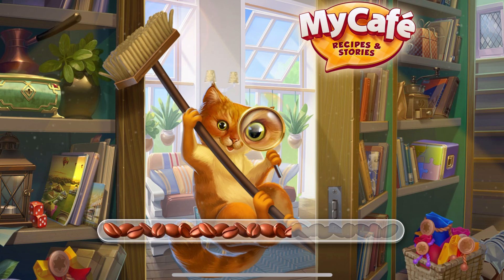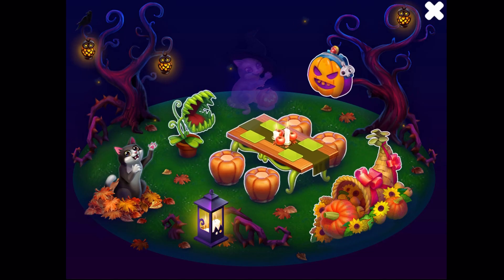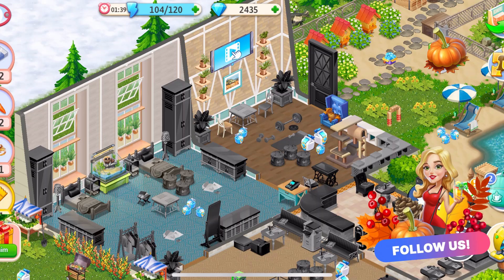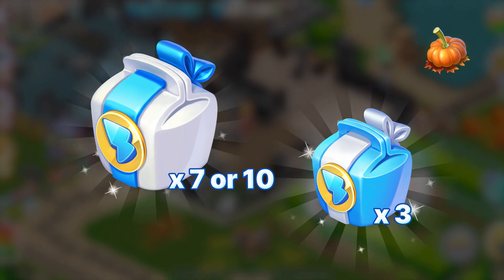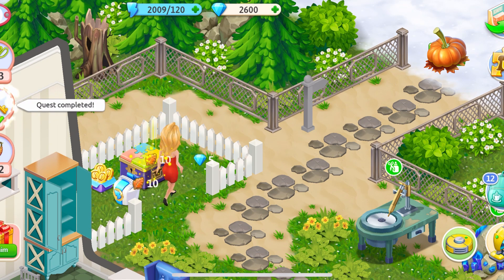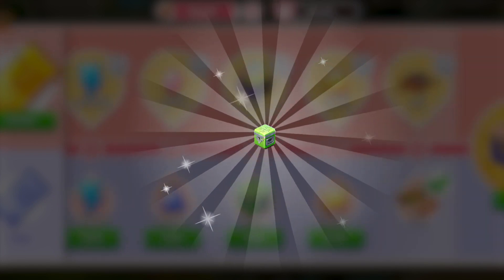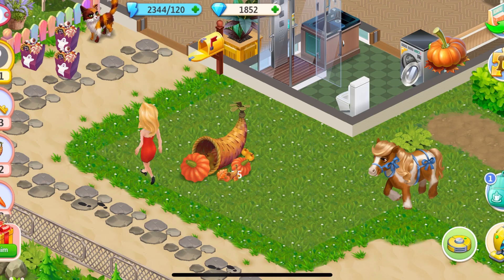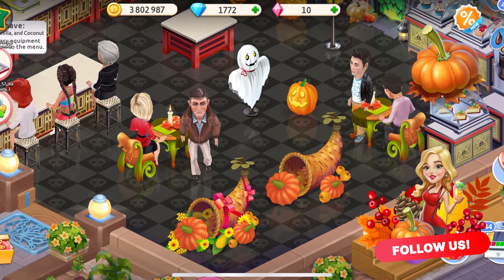My Cafe Game: Quest with Emily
🎃 Who stole the prized pumpkin? 🎃 Scandal, intrigue, and investigations at the harvest festival

And more, follow My Cafe Game on the social media for more activities and prizes